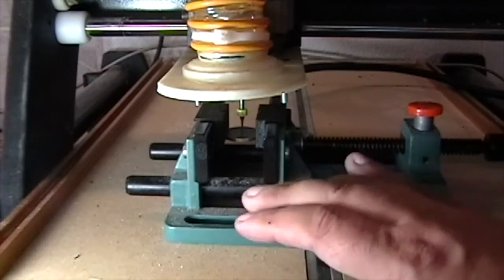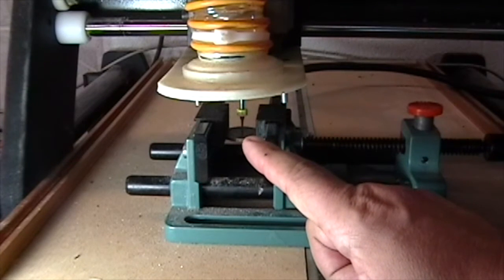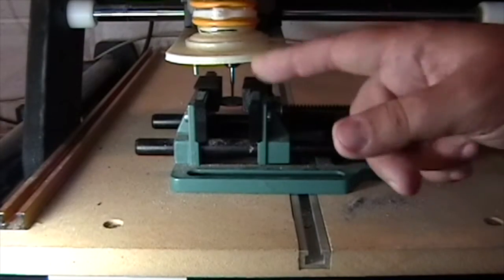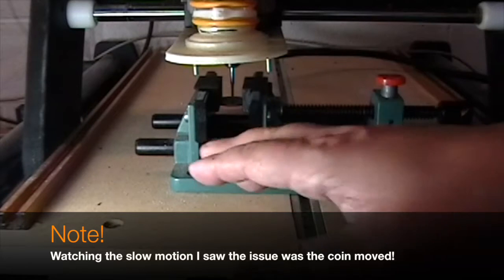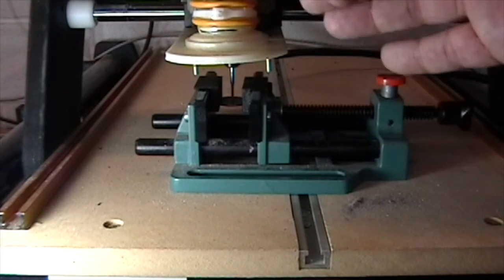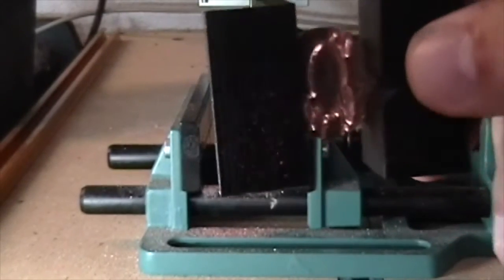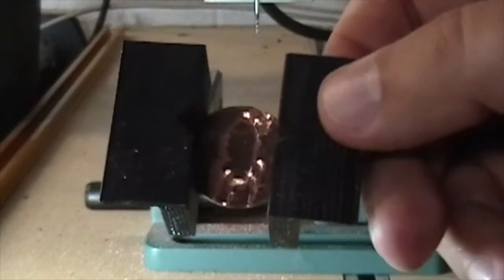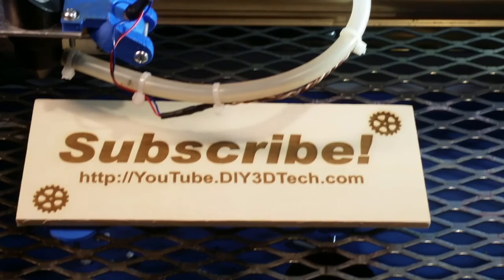CNC Projects - Cutting a Coin to Create Coin Art!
for more information on this and many other projects!  As in this episode we will be "cutting" a coin on the CNC to create some unique coin art or at try to!  However please note, if you want to try this my machine is one the larger size for such small cuts and the spindle again has quite a bit of run-out so this is more an experiment than anything else so let's see how turns out!